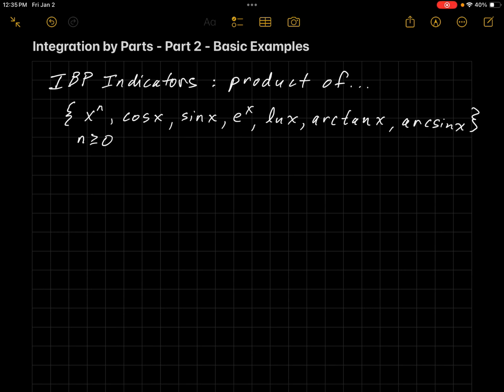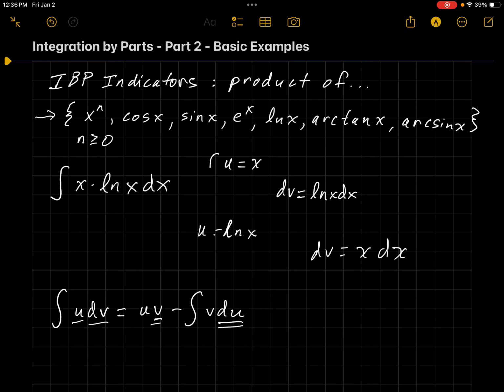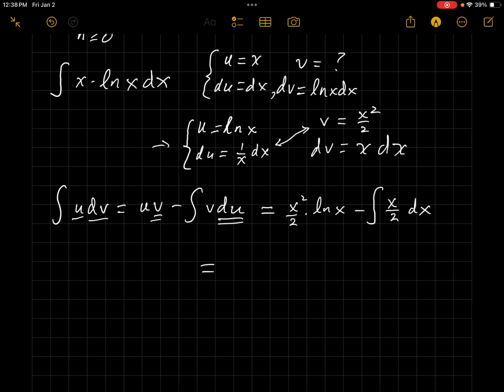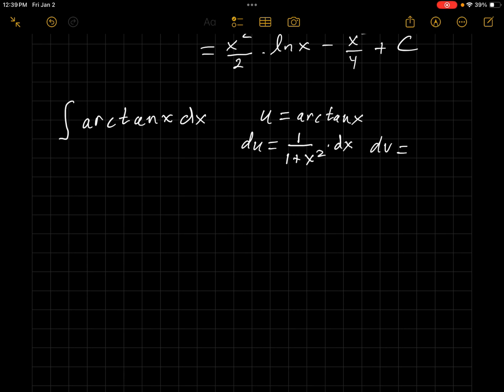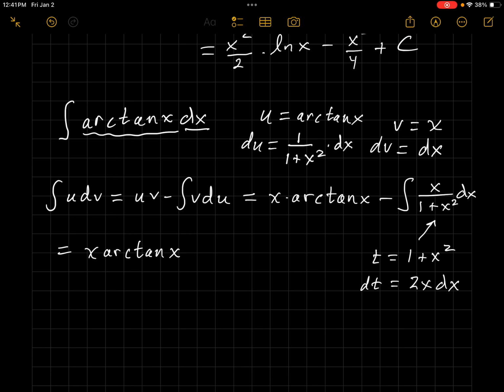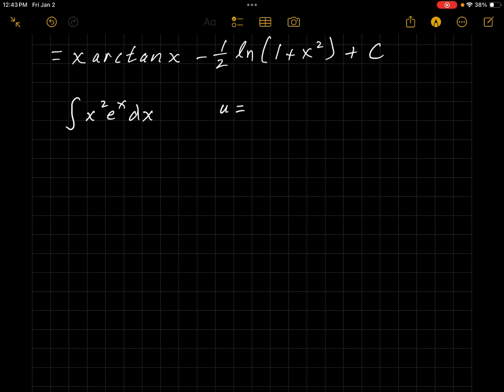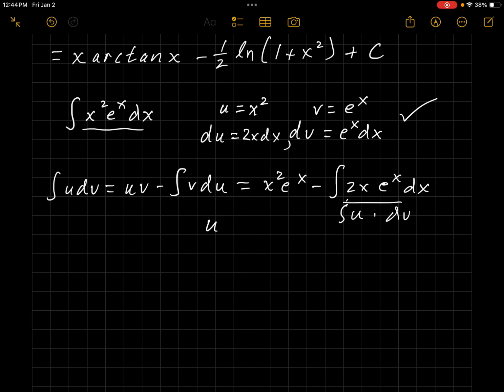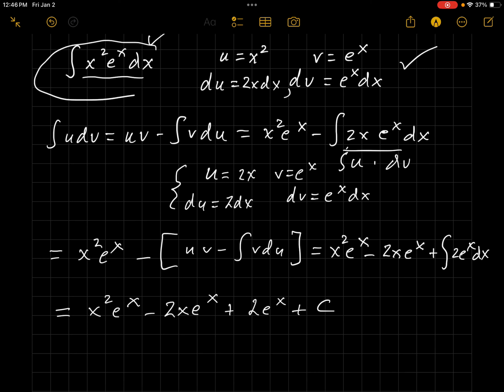Integration by Parts - Part 2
In this video, I go over some basic integrals that use the method of integration by parts.